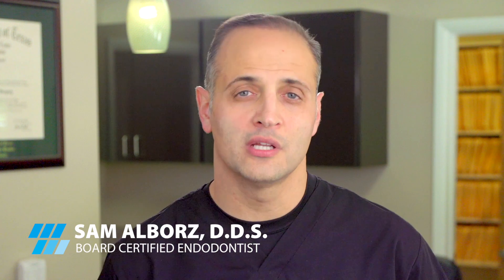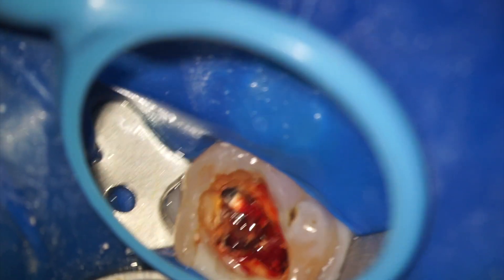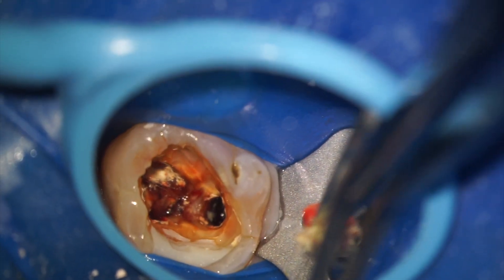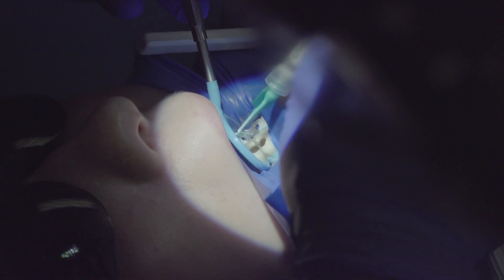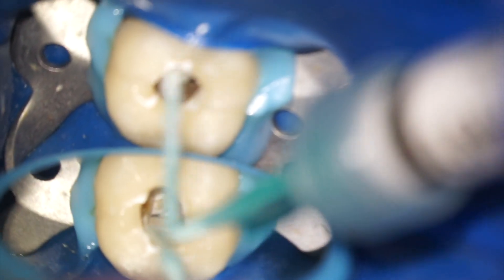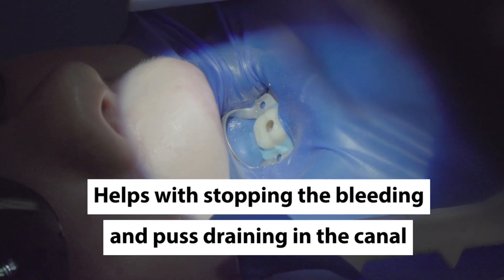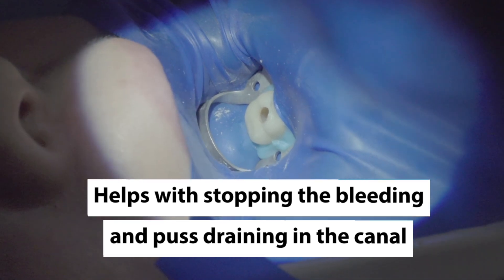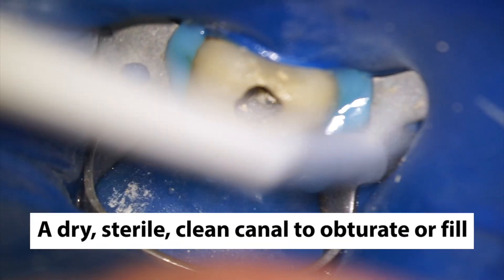Step 9: Medicamentation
Step 9 in Endo 101 -- twelve short, easy-to-understand videos that allow you to sit chairside with the clinician throughout the entire endodontic procedure. Sometimes a root canal cannot be completed in one visit due to a severely infected tooth. Medicamentation is used in these instances to clear up the infection so the root canal procedure can be finished.